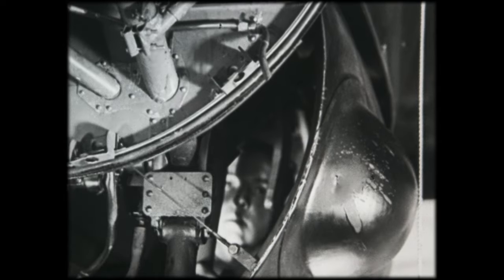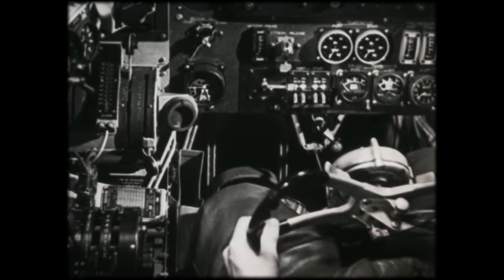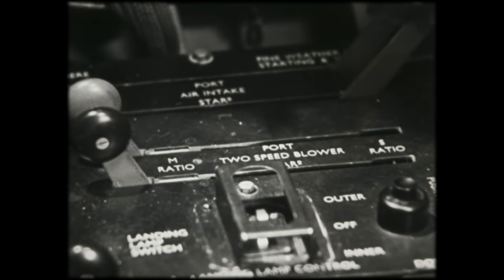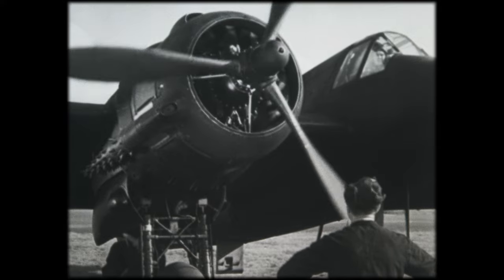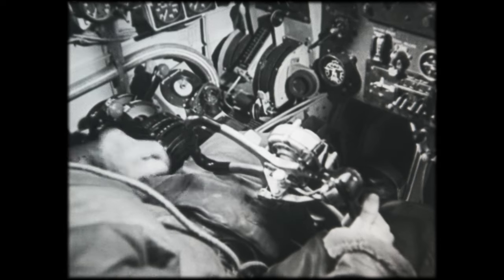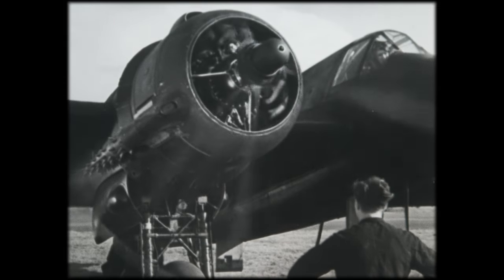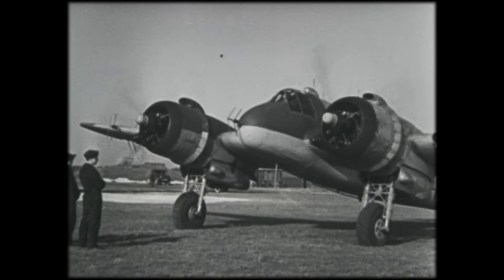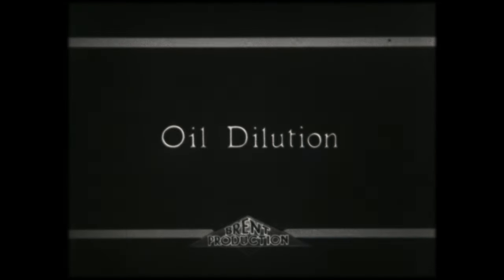WWII Beaufighter Engine Run Procedures: Rare 16mm Film Restoration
Discover an extraordinary piece of history with this original 16mm sound film from World War II, detailing the engine run procedures for a Beaufighter aircraft. A rare find, this film is one of a kind, and efforts to locate another copy have proven unsuccessful. The opening title is unfortunately missing, but it is speculated to be part of a series produced by Brent Productions for the Royal Air Force during WWII called "Starting Right"  ref 14C/1332 Ident  F31. A similar film, "The Start Of The Trouble," is listed in the Imperial War Museum in London.

Despite water damage affecting the film and its optical audio track, we successfully scanned and utilized AEO Light Software to salvage parts of  the audio track, revealing significant distortion due to the water damage. Employing Davinci Resolve Studio, we meticulously removed background noise, enhancing the clarity of the narrator's voice. In instances where the narrator's voice fades, it signifies areas where the optical audio track has been irreparably damaged.

Blog article on this restoration.

A "Time Capsule of Film" is a collection or archive of cinematic works that captures and preserves moments from the past, providing a window into history and culture. It's like a treasure trove of movies and videos that serve as a representation of specific periods, societies, and human experiences. Just like a traditional time capsule stores artifacts for future generations, a "Time Capsule of Film" serves a similar purpose, but through the medium of film.

Enjoying the films on my YouTube channel? If you'd like to show extra support, you can buy me a cup of coffee. Your contribution fuels my passion for collecting and sharing timeless films!

Every bit helps in preserving cinematic gems and ensuring more content for the future. Your generosity is appreciated!

Thank you for being part of our film-loving community!